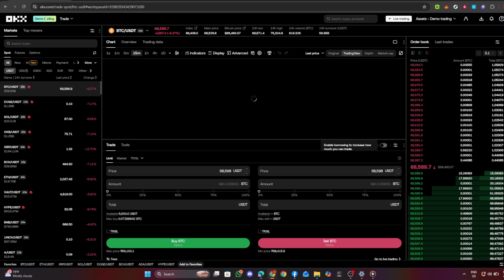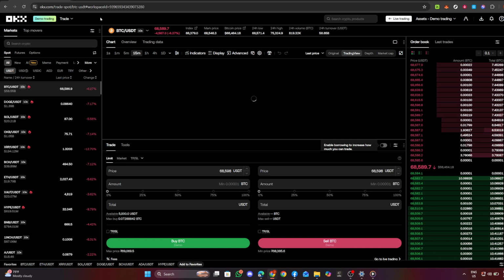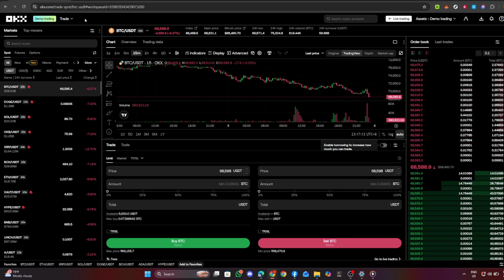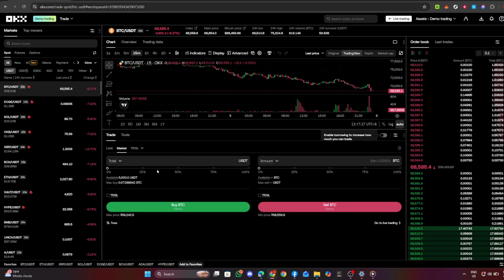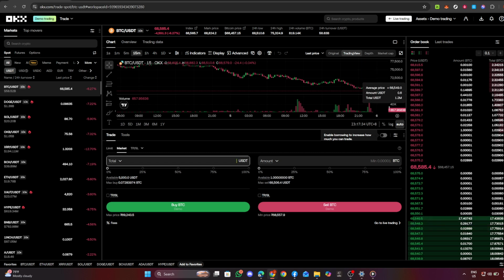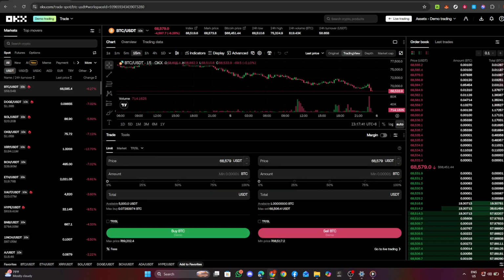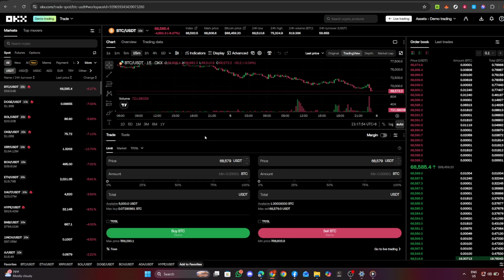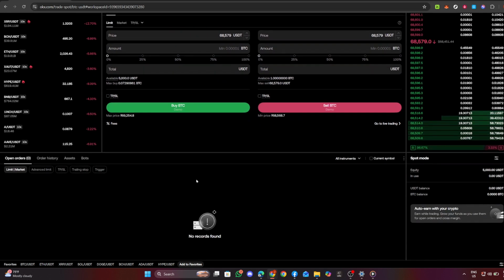How to use demo trading on OKX [FULL GUIDE]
In todays video we cover How to use demo trading on OKX